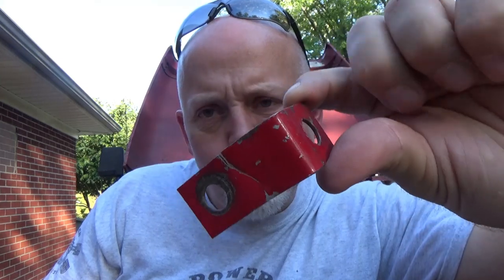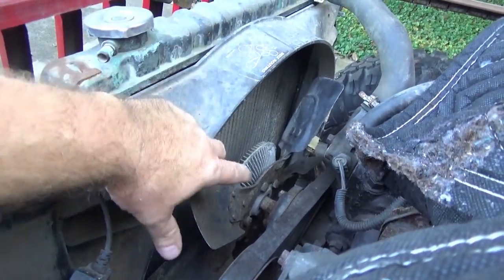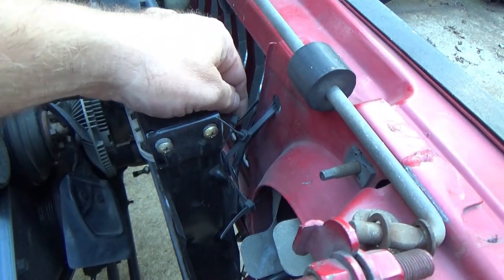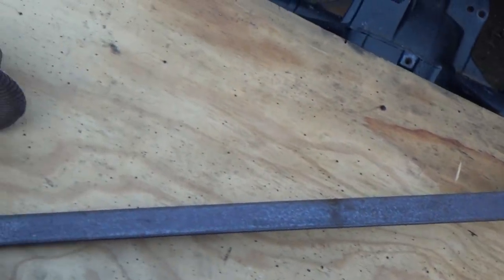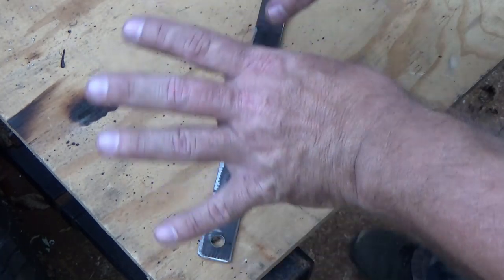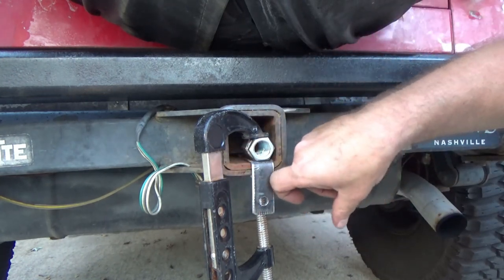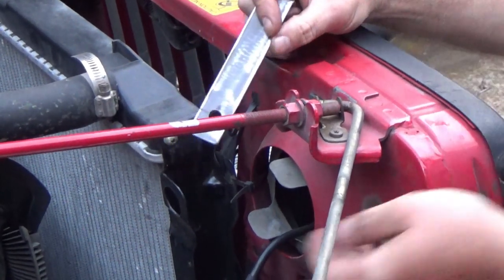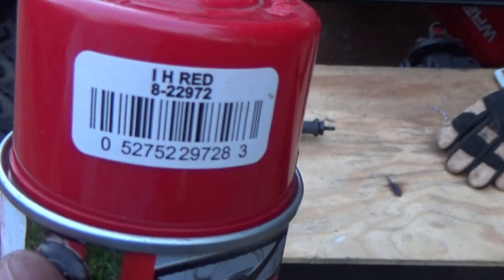Jeep Wrangler YJ - Fab and upgrade New Upper Radiator Mounts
Need new radiator mounts for your Jeep Wrangler YJ. Don't waste your time or money on buying new ones. They are made of thin flimsy sheet metal. Here I show you how to build your own with some bar stock that will hold up.

Here is the cutter blade that I was using